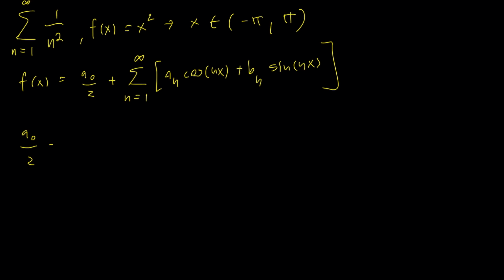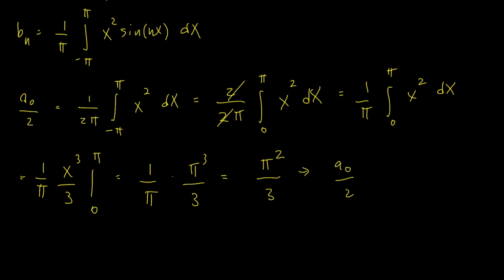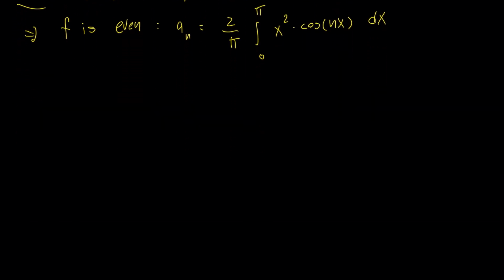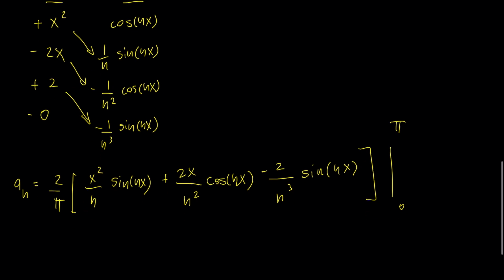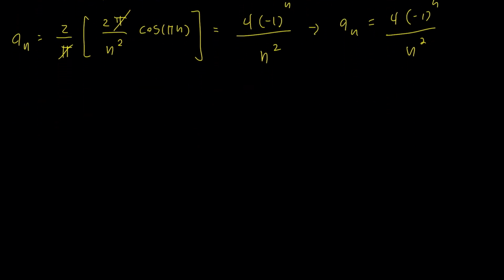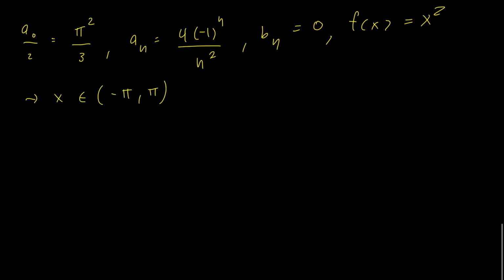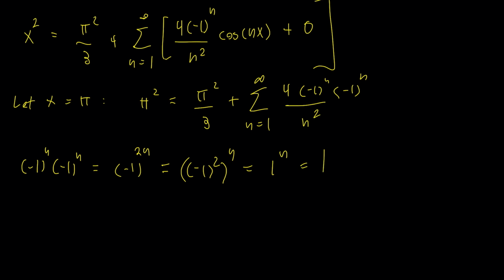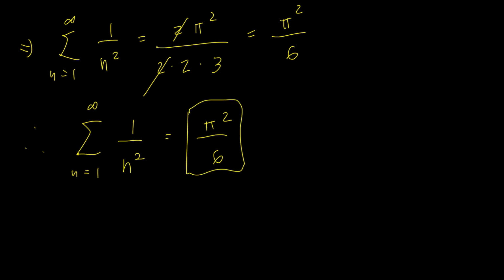Infinite Series from 1 to Infinity of 1/n^2 (Fourier Series)